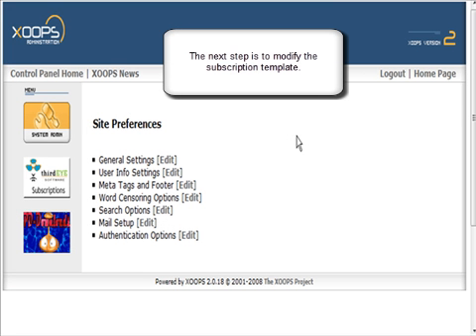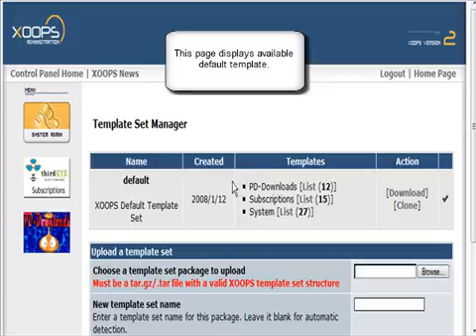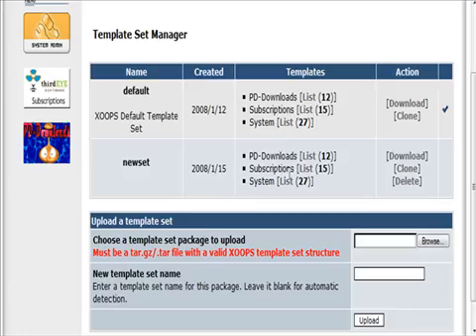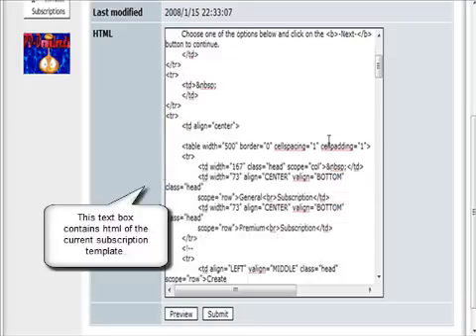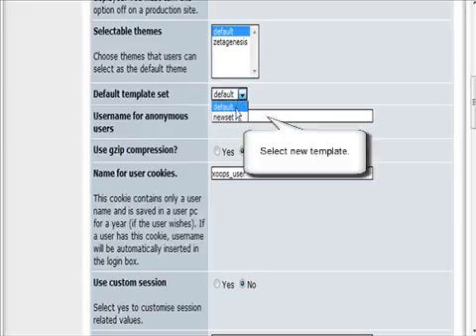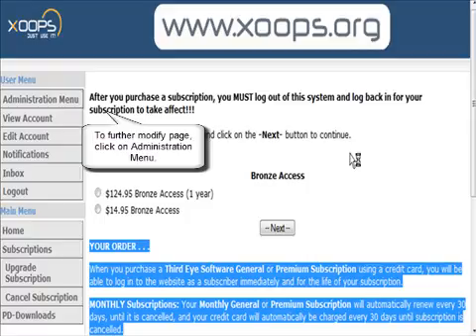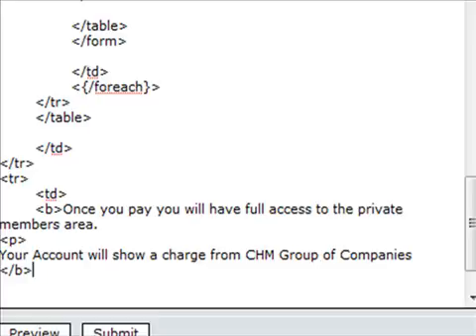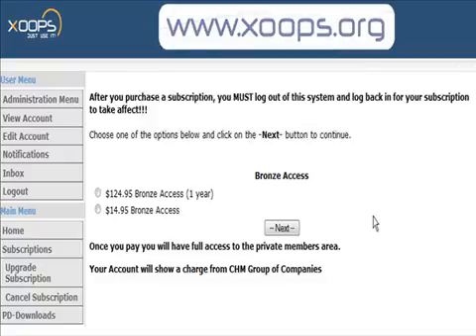How to Modify Subcription Template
This video will teach you how to modify subscription template.